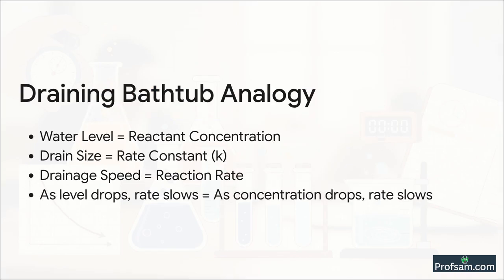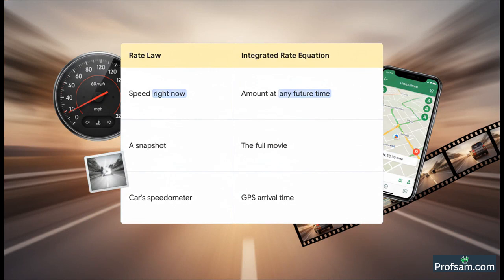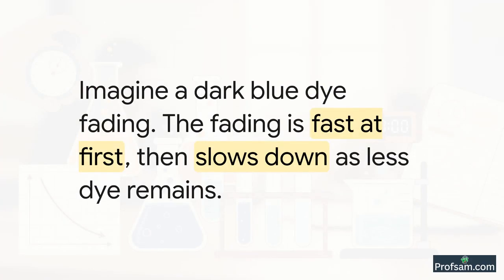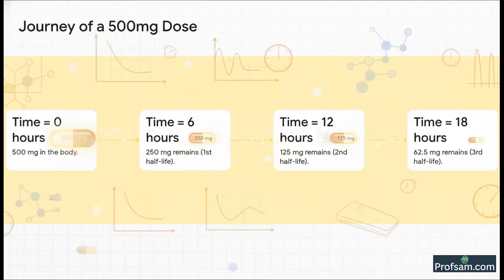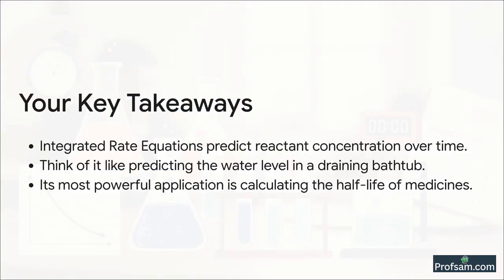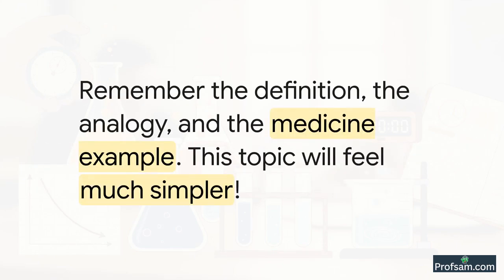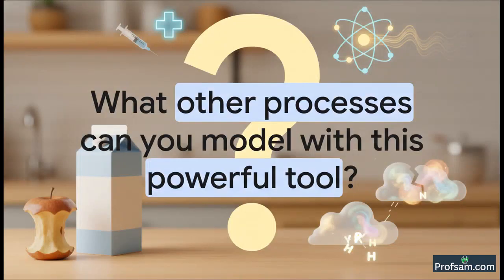Unit 3 – Integrated Rate Equations | CBSE 12th Chemistry (English) | The 5-Minute Teacher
This video lesson explains Unit 3 – Integrated Rate Equations for CBSE Class 12 Chemistry (English), using The 5-Minute Teacher approach for quick clarity.

In this lesson, you will understand:
• The concept of integrated rate equations and their significance in chemistry
• How to derive and apply integrated rate equations for different order reactions
• The practical applications of integrated rate equations in real-world scenarios